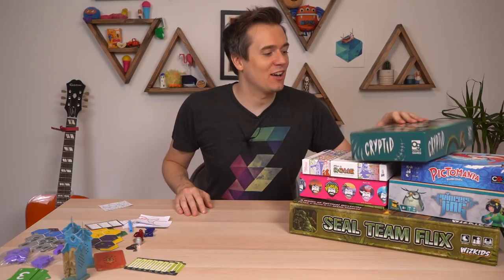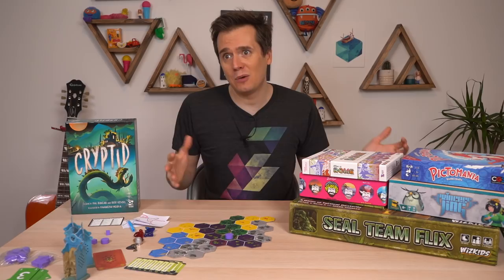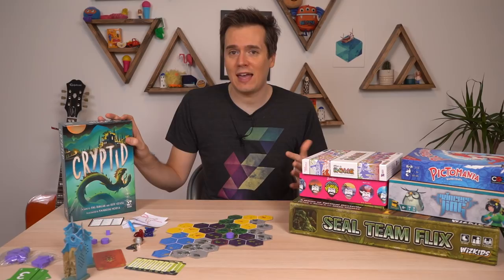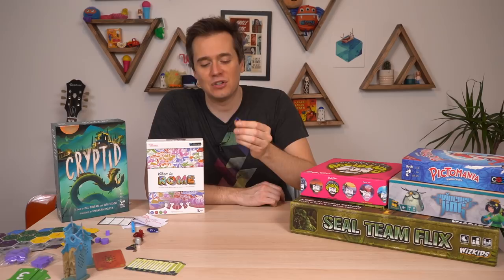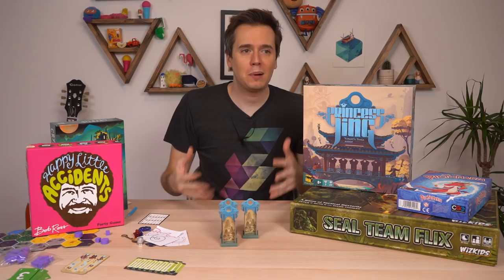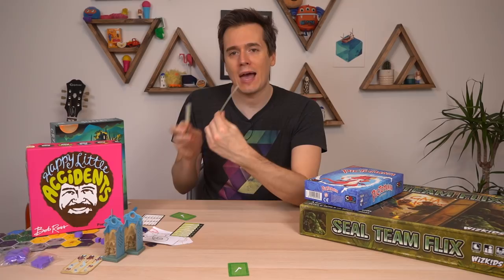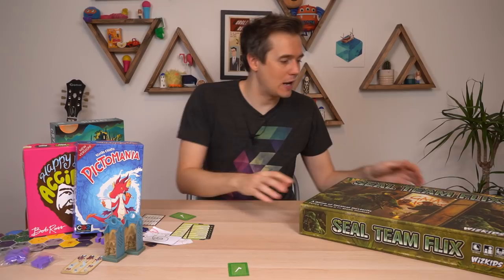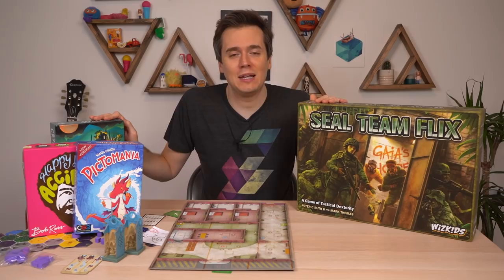Board Games I've Been Playing - October 2018 (Part 2)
I talk about the board games I've been playing lately.